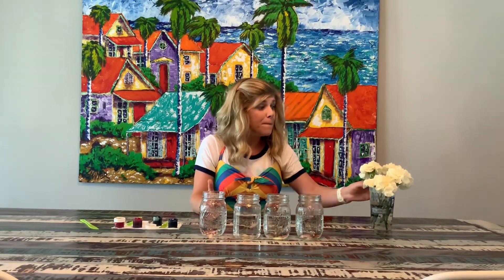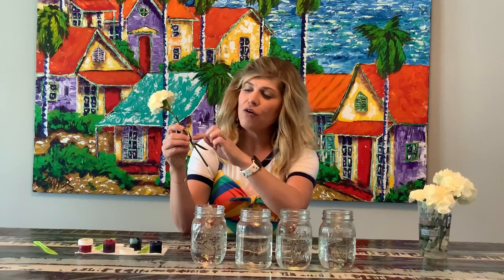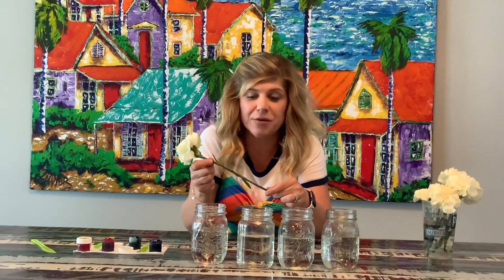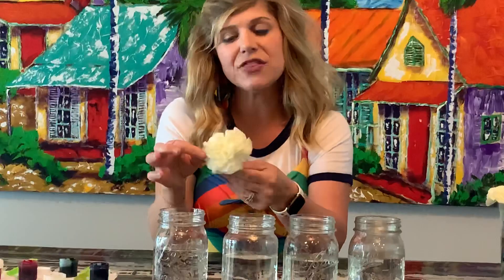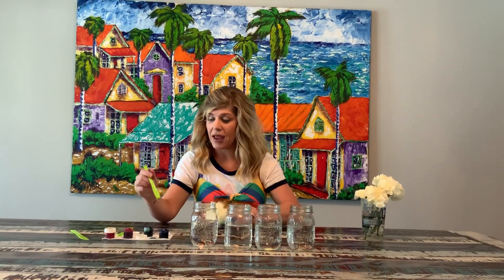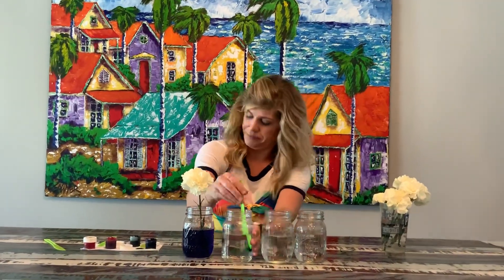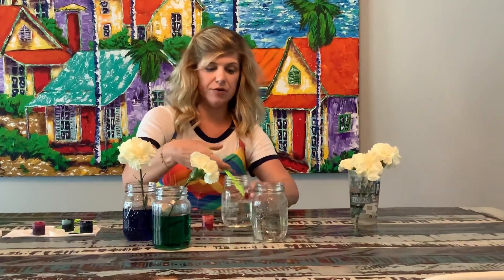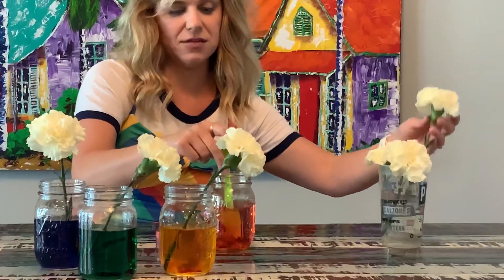Rainbow Experiment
Rainbows